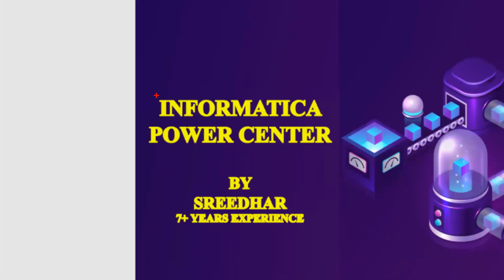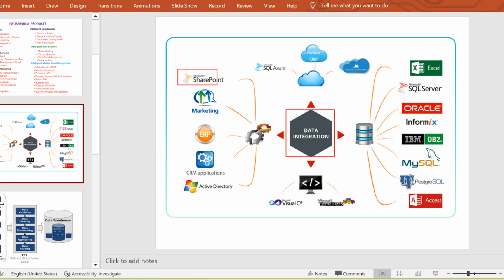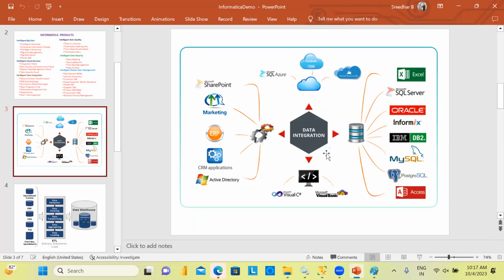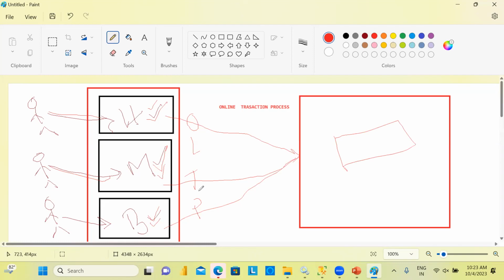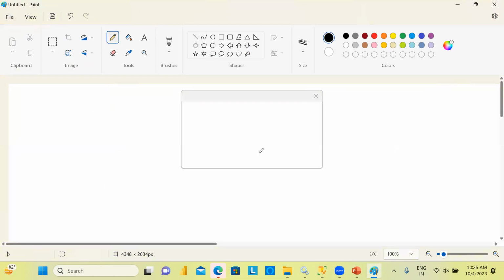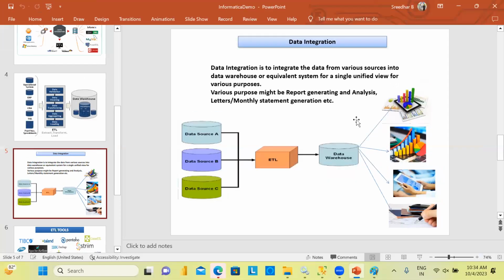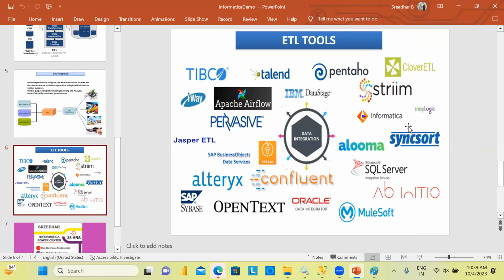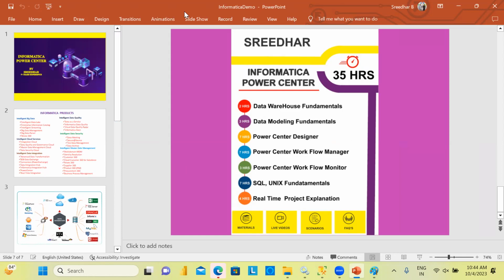Informatica First Demo | 4 Oct 2023 | Vinay Tech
Watch our Informatica Powercenter First Demo, Taught by Industry Senior Mr. Sreedhar